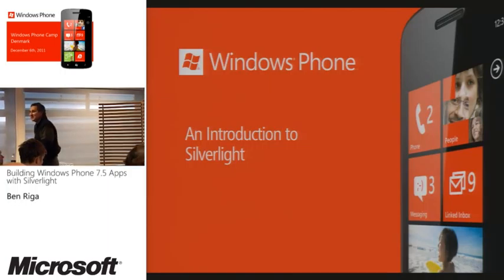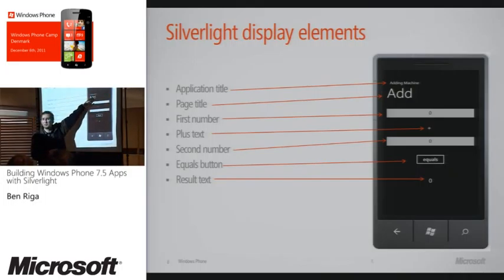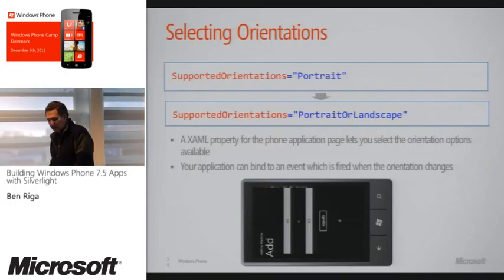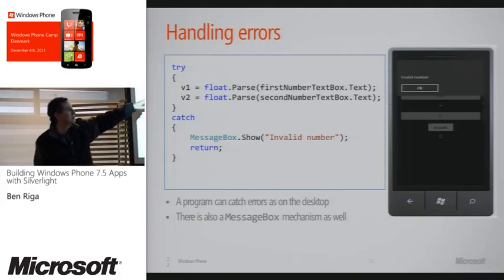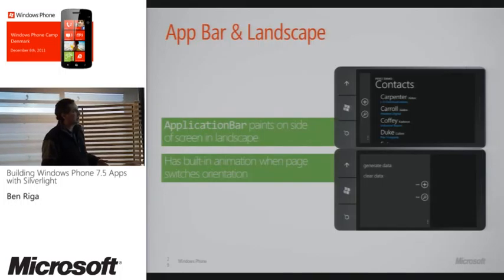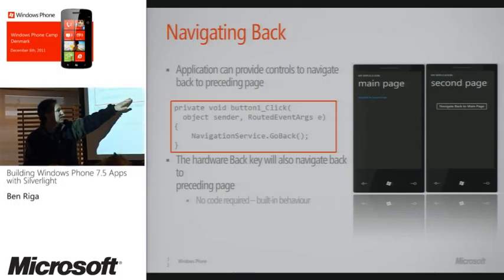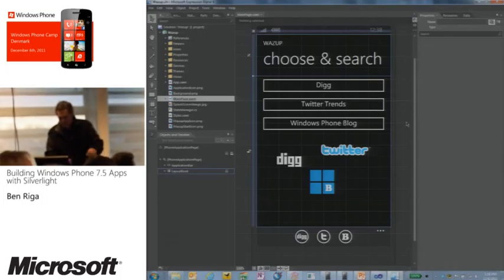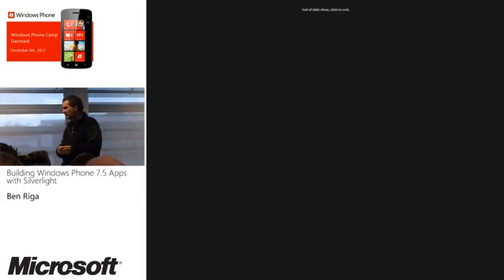Windows Phone Camps Online Denmark Dev03 Building Windows Phone 7 5 Apps with Silverlight